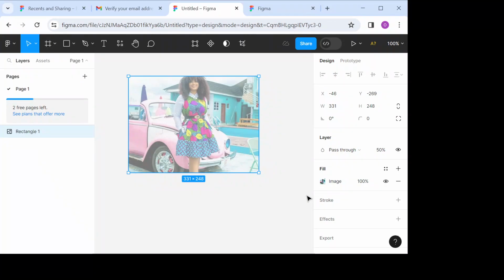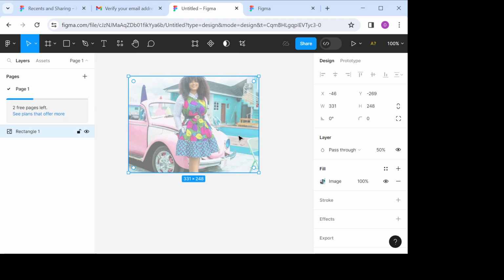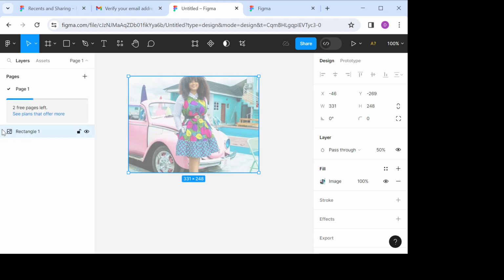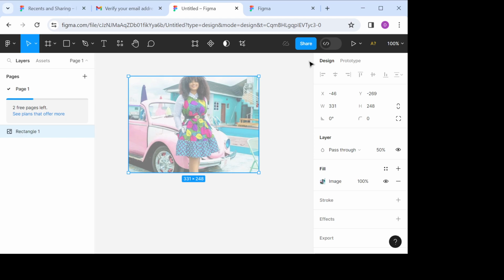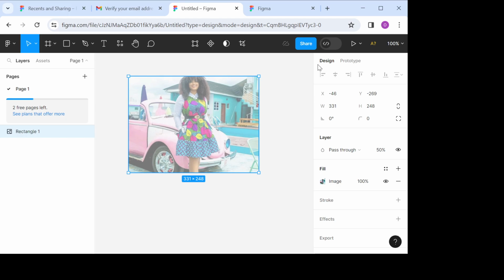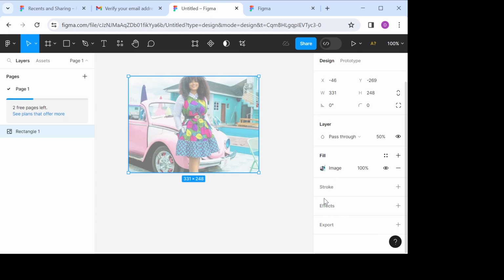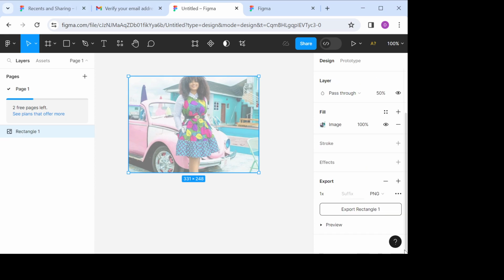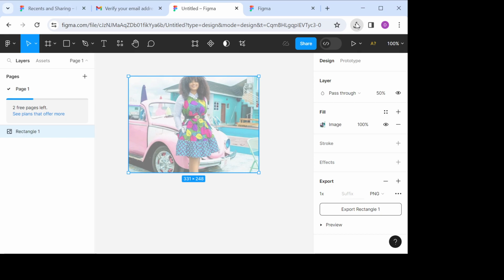How to Export in Figma (Quick Tutorial)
Today we talk about How to Export in Figma, so stay until the end of the video to see the full explanation.